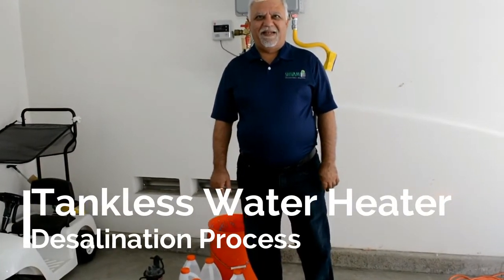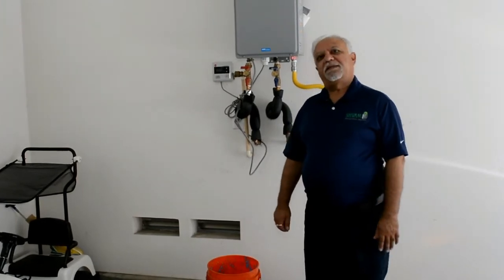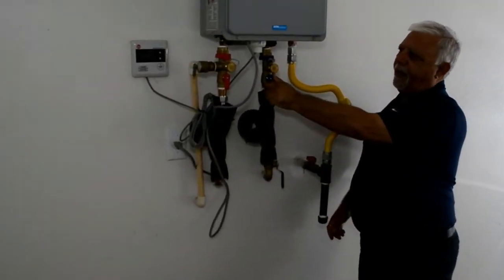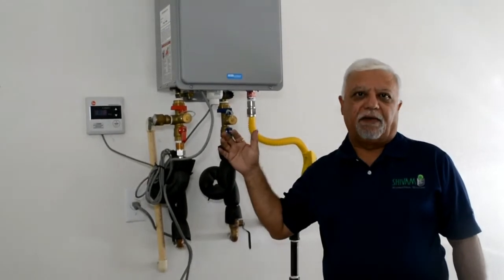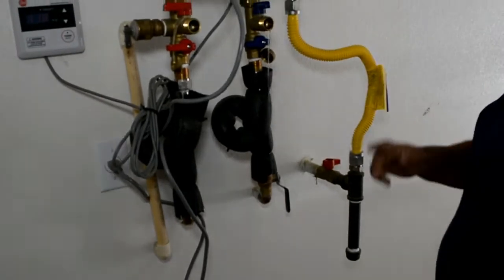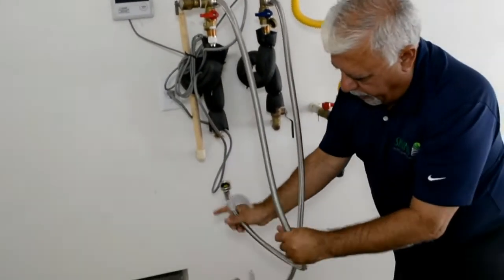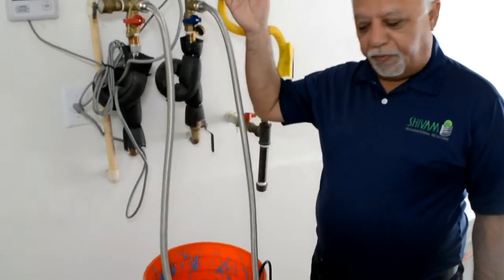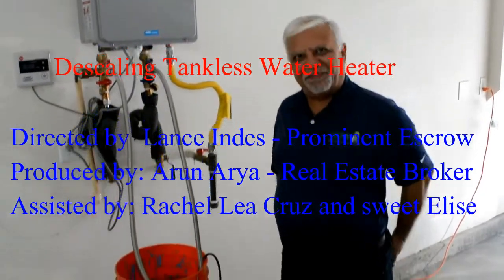Tankless Water Heater Descaling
A brief and easy way to descale your tankless water heater.